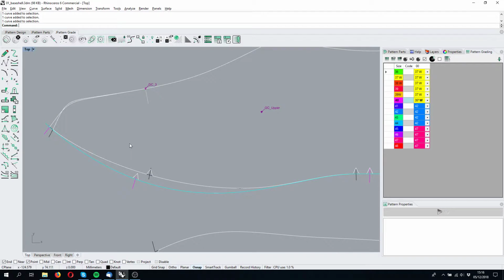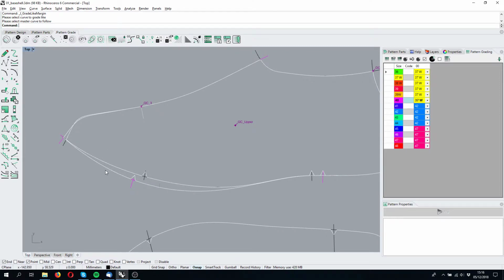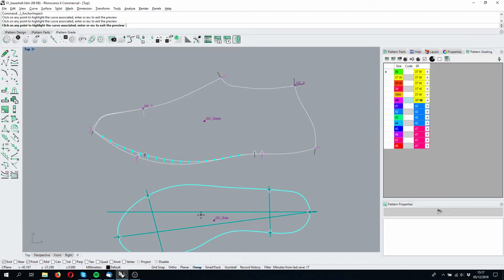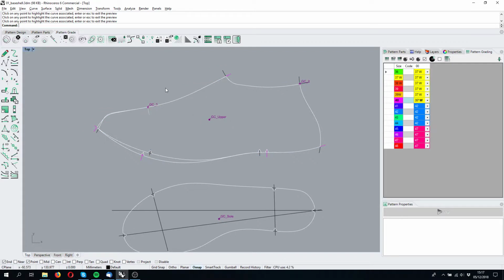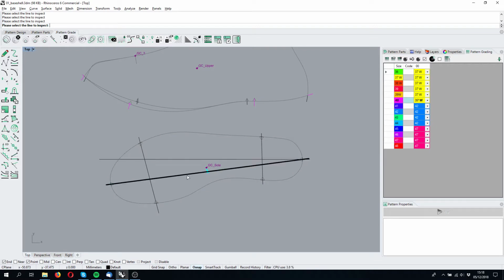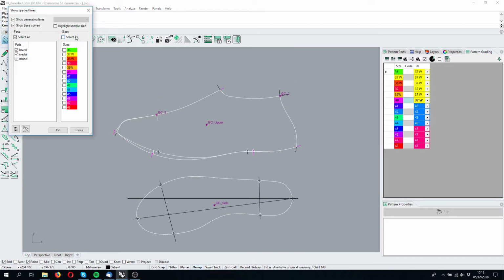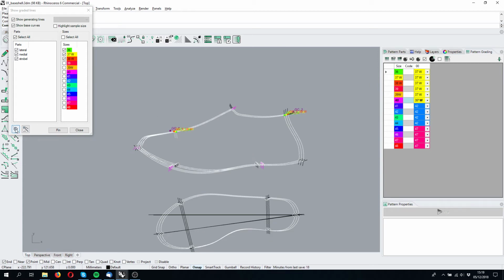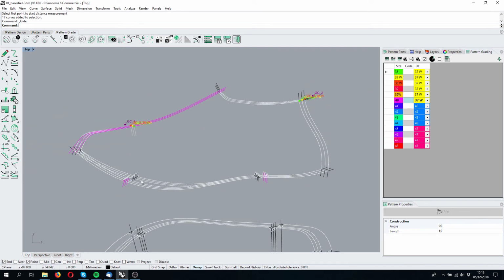R2019.0 - Grading tools (2)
New tools for grading in release 2019.0 for jevero